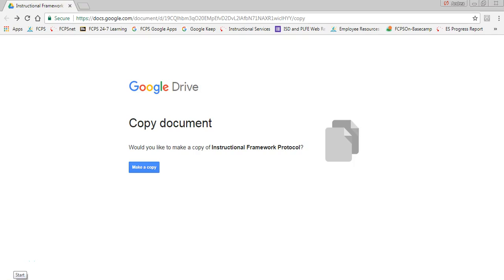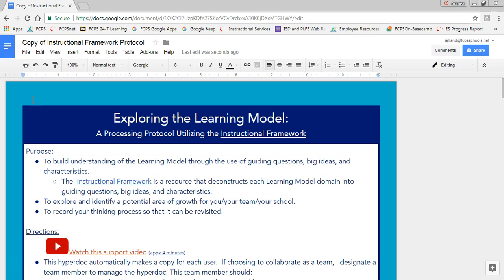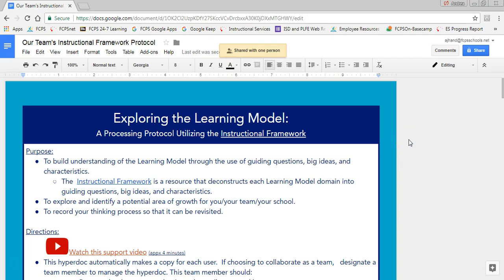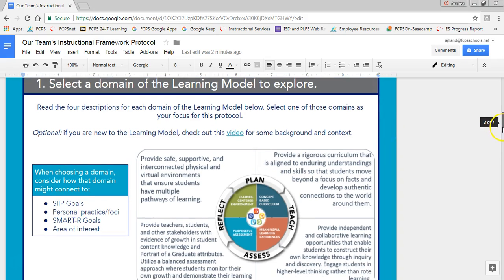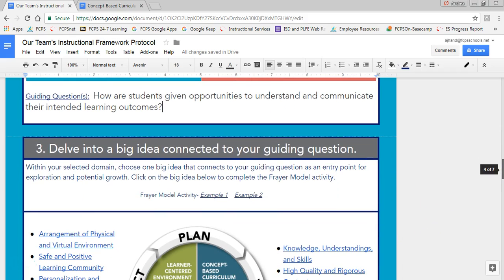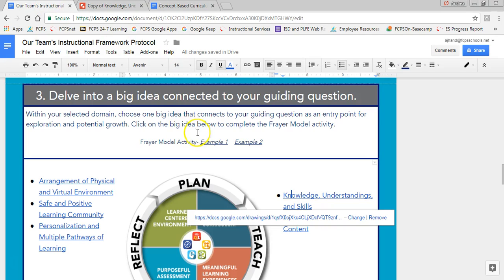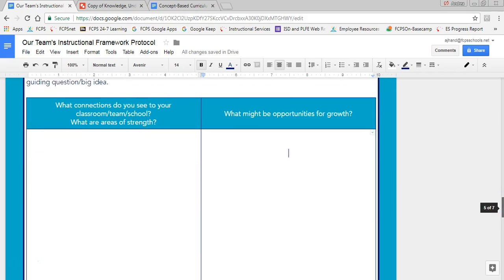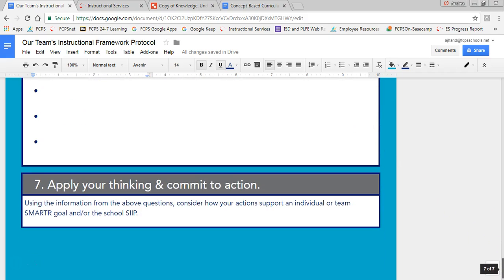Instructional Framework Protocol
This protocol is designed to help us explore the Learning Model more deeply through the Instructional Framework.